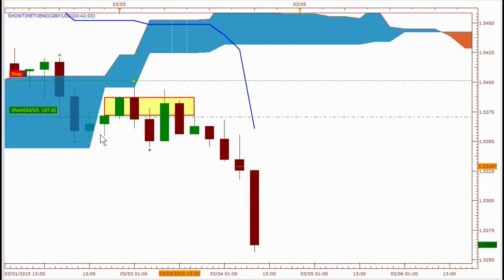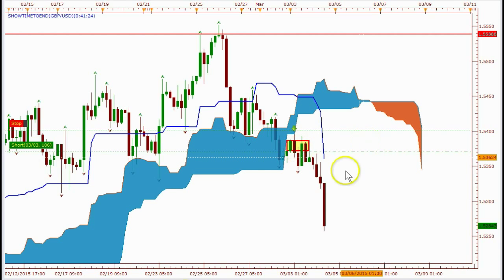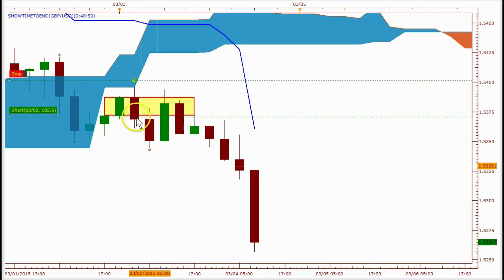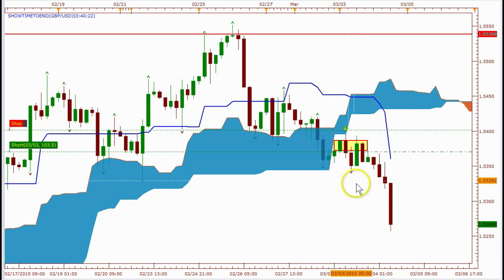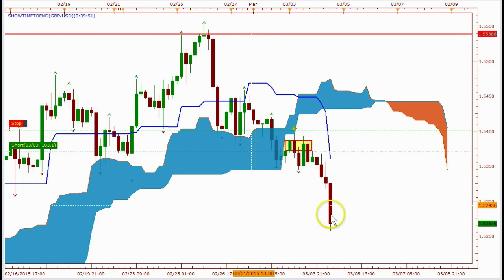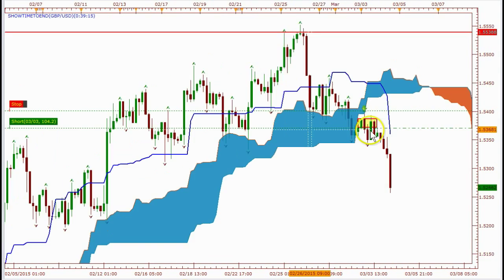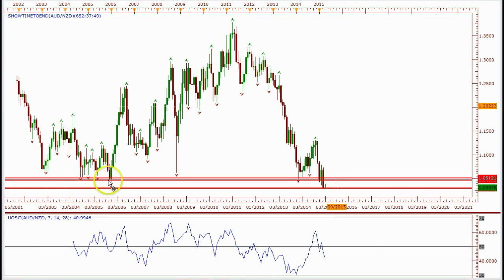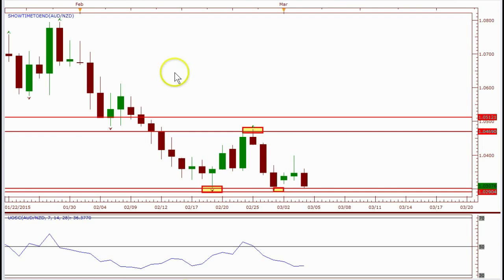GBP vs USD Bearish Engulfing Trade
This video is a current live trade of the GBP vs USD showing how I entered that trade using Ichimoku as my bias and price action as my entry. Also we'll look at the AUD vs NZD Bullish Divergence setup.